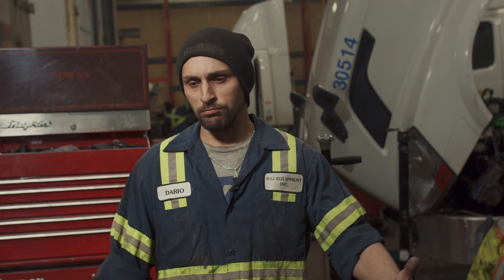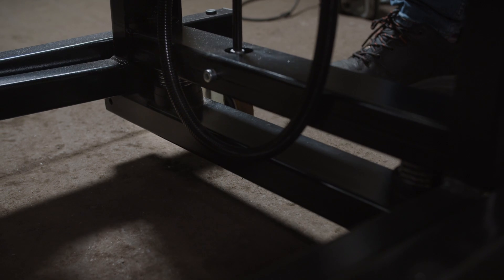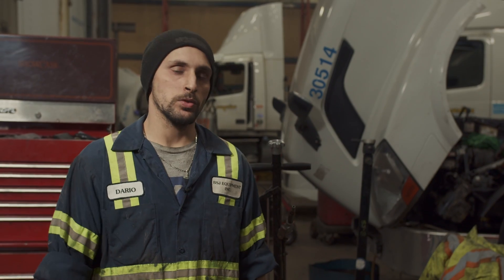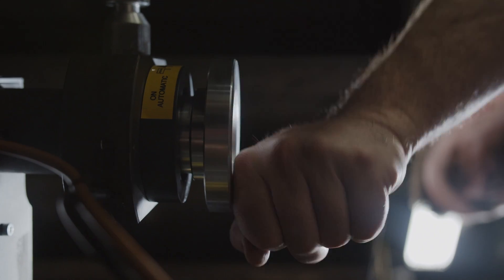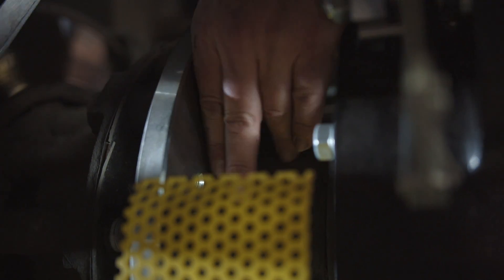Brake Beaver - Video Testimonial From Dario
Dario shares his experience with the Brake Beaver OTL-360 heavy duty brake lathe from a heavy duty technicians point of view.